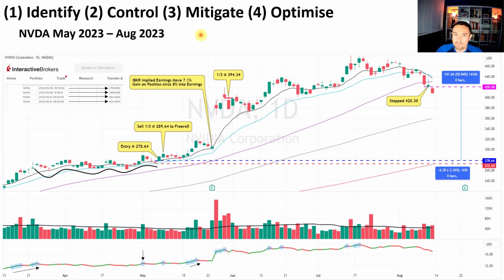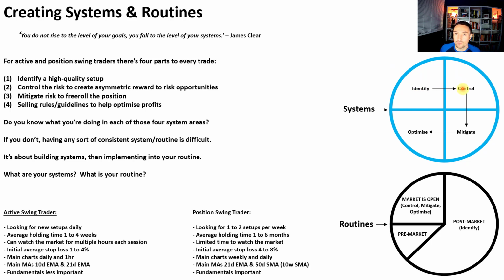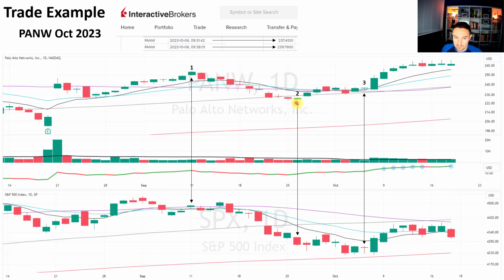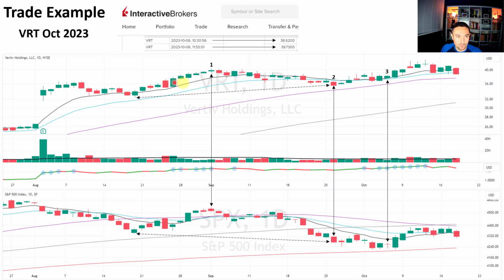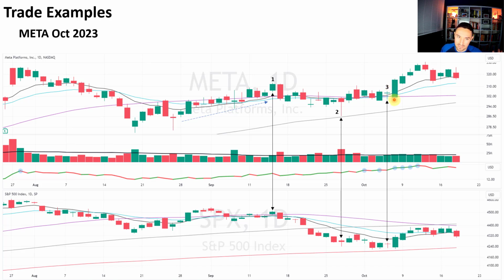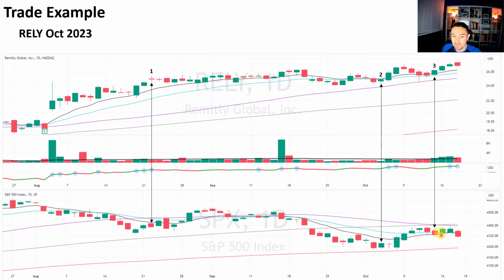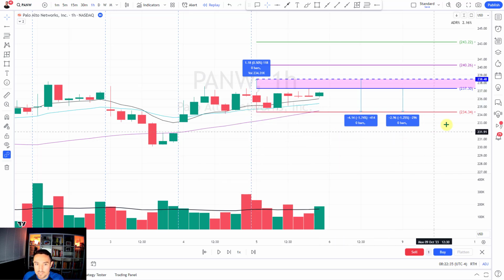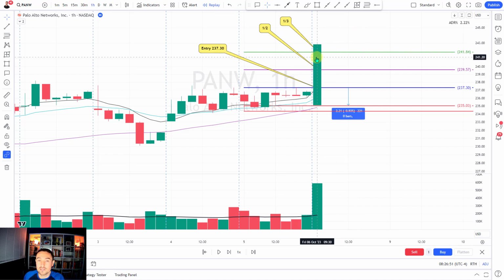How PRO Swing Traders Create Systems & Routines to IMPROVE PERFORMANCE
0:00:00 Introduction
0:00:57 NVDA Trade
0:03:18 Systems & Routines
0:07:23 PANW Trade
0:10:49 Optimal Chart Patterns & Candles
0:12:05 VRT Trade
0:14:50 META Trade
0:17:57 RELY Trade
0:20:20 PANW Bar-by-Bar